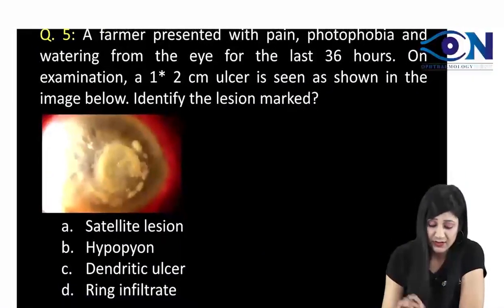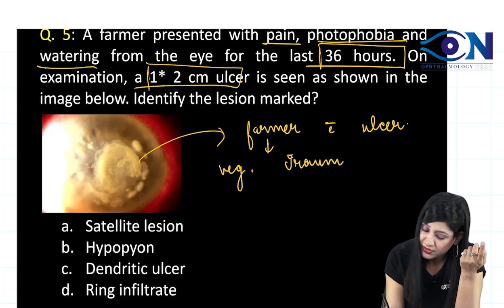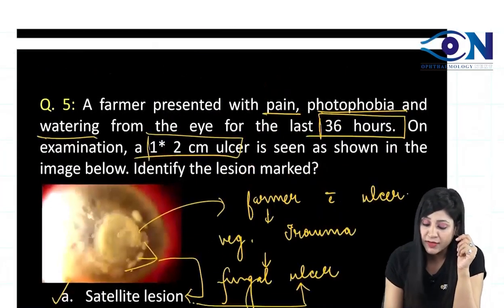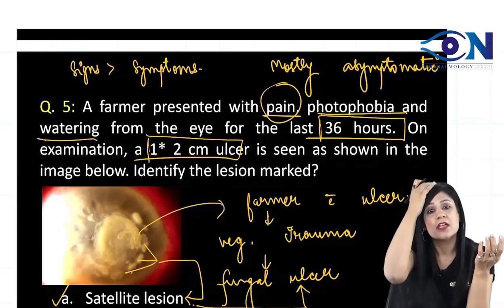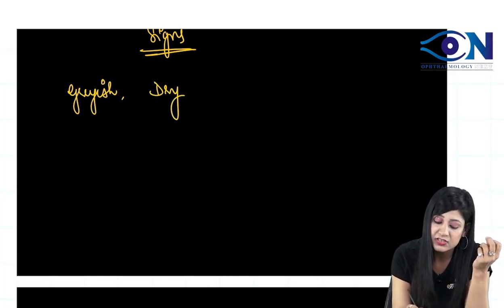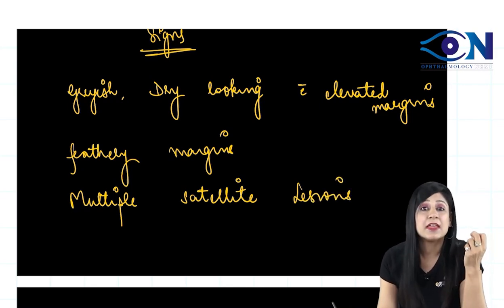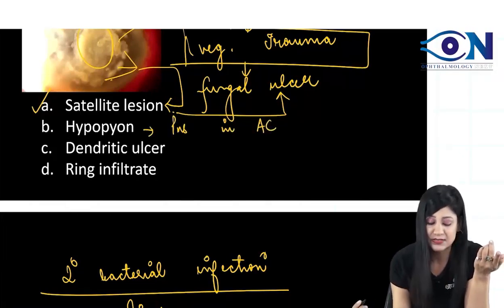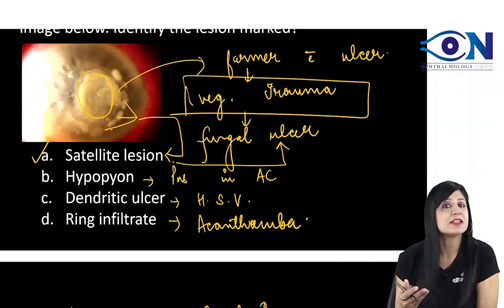Ophthalmology PYQs_FMGE_5 || Dr. Niha Aggarwal